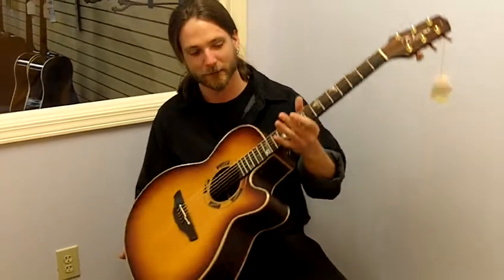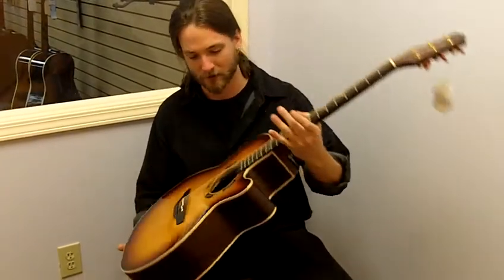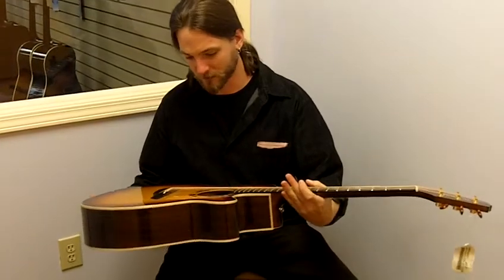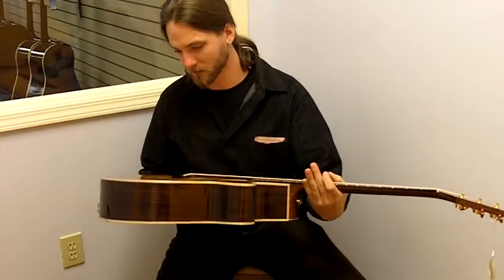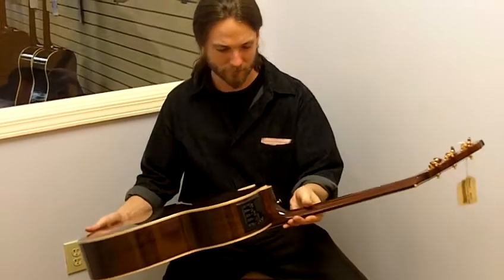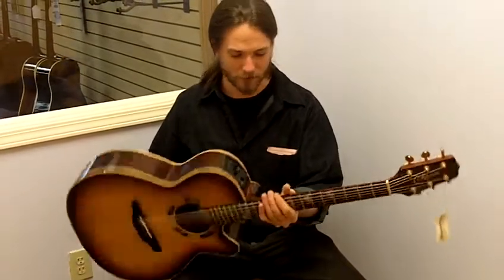Takamine PSF-48C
A demo of a used Takamine PSF-48C.